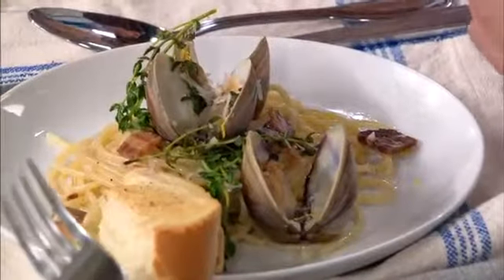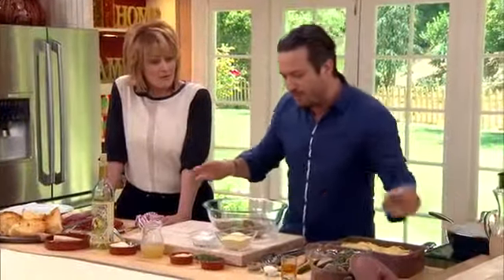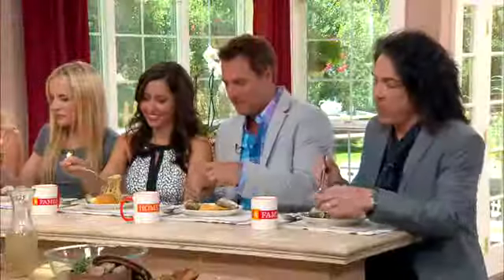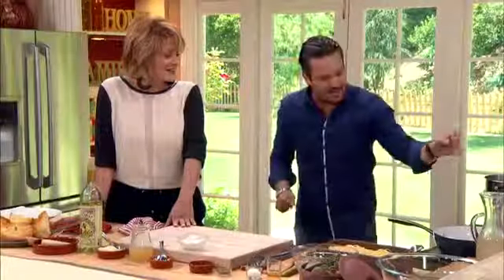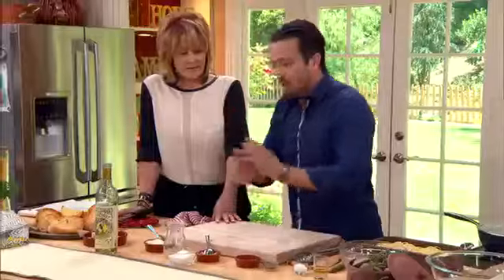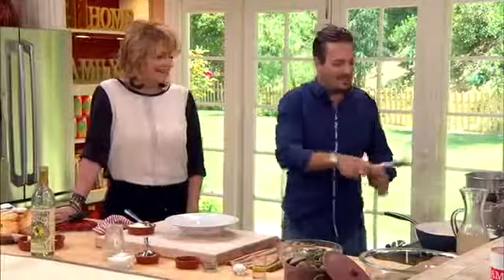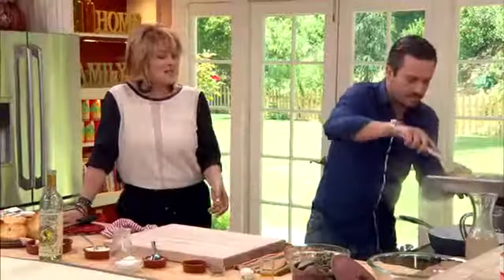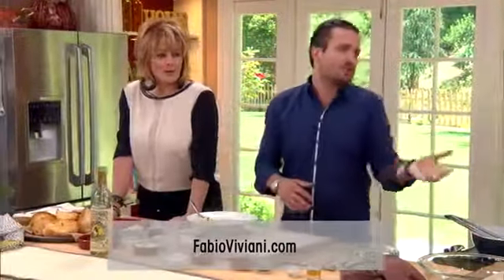Home & Family - Chef Fabio Viviani's Spaghetti in White Clam Sauce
Chef Fabio Viviani shows how to make a staple of Italian cooking, spaghetti in white clam sauce. And before walking us through the recipe, Fabio offers some great tips on how to properly prepare clams.